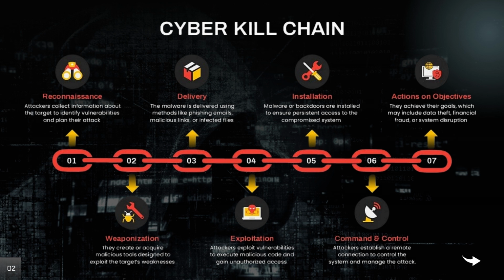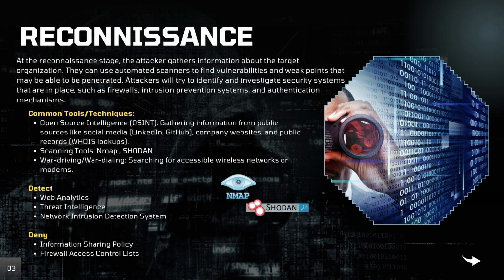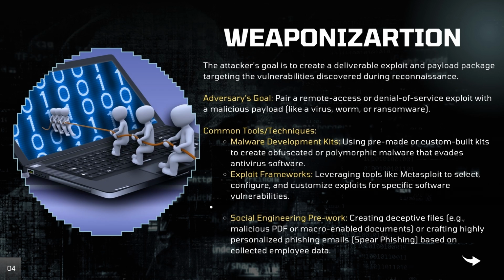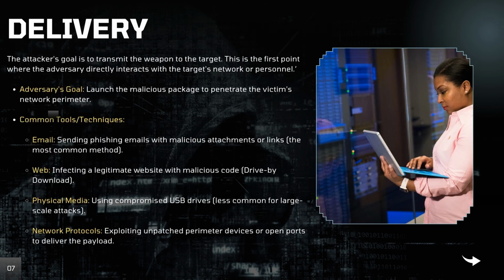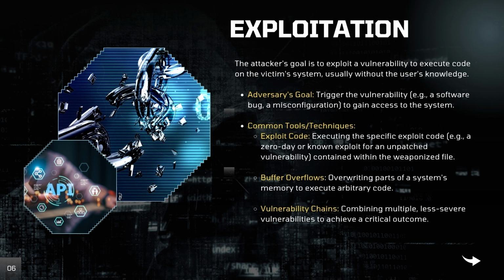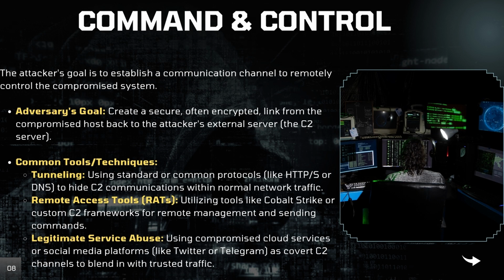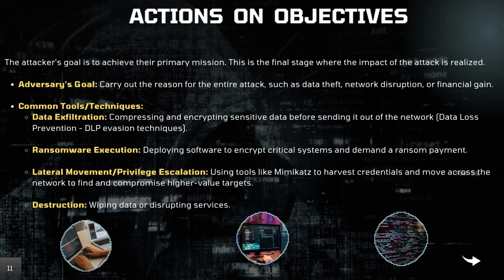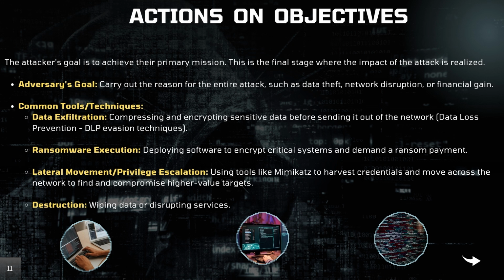Cyber Kill Chain Explained | Stages of a Cyber Attack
In this video, we break down the Cyber Kill Chain framework, a step-by-step model used to understand and stop cyber attacks. From reconnaissance to exfiltration, learn how attackers operate and how organizations can defend against each stage.

📌 Topics Covered:

What is the Cyber Kill Chain?
7 stages of a cyber attack
Real-world examples of attacks
Defensive strategies for each stage

Perfect for students, professionals, and cybersecurity enthusiasts who want to strengthen their defense strategies.